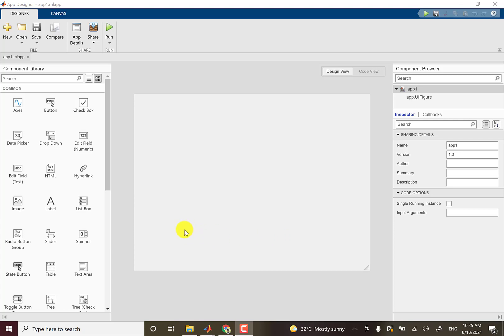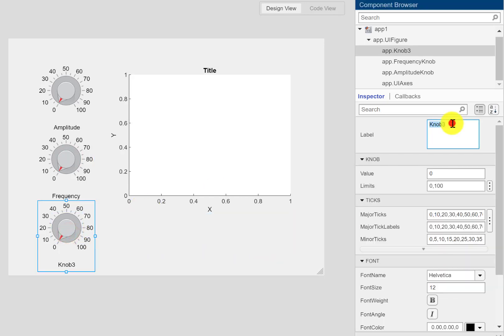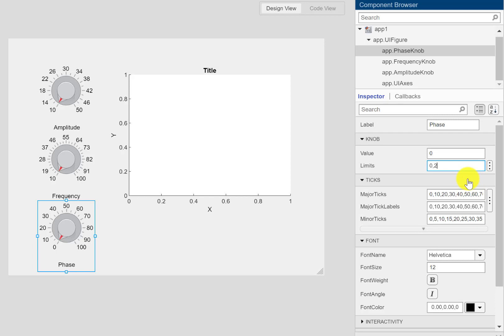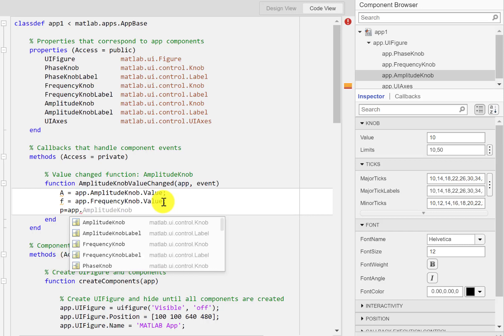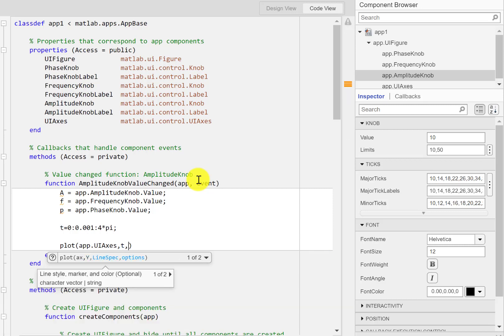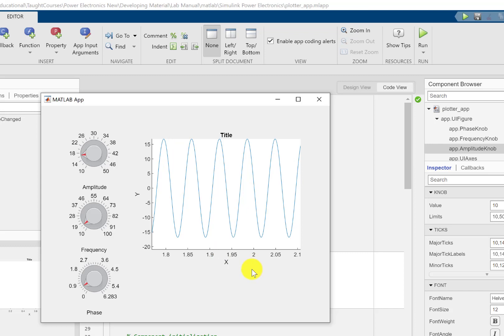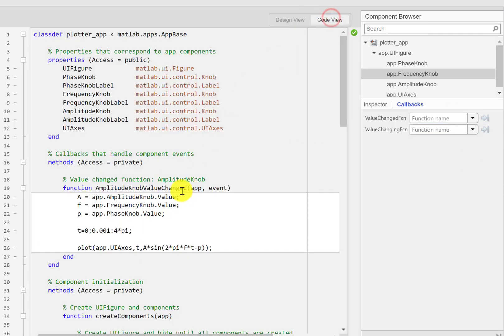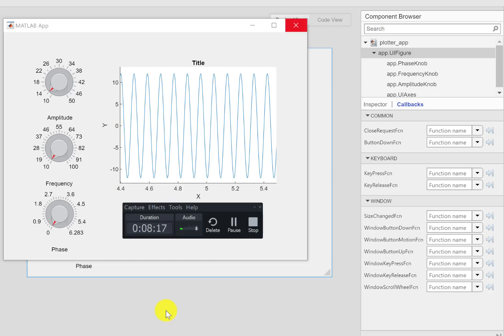How to program knob in Matlab | plotter app| Instrumentation components | Matlab App Designer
This video demonstrates through a plotter app, how to program knob in Matlab App designer.